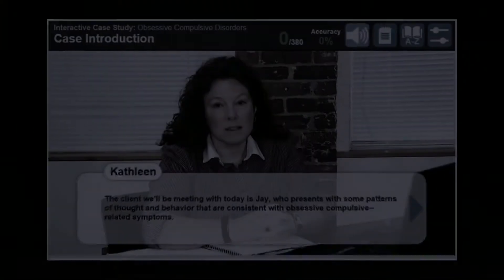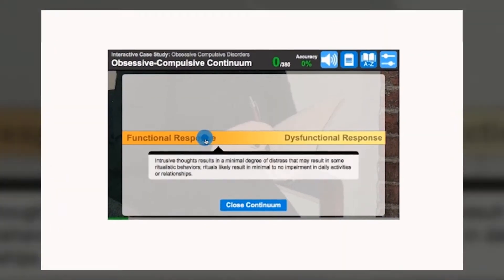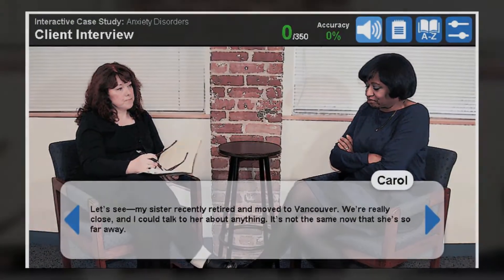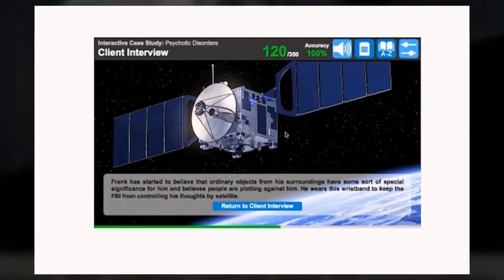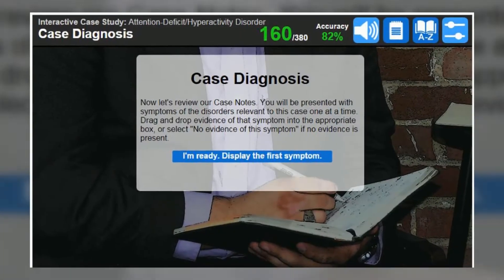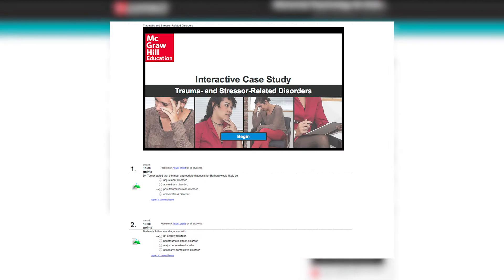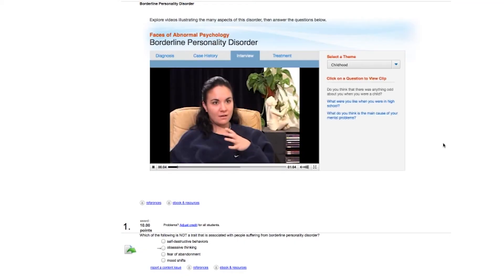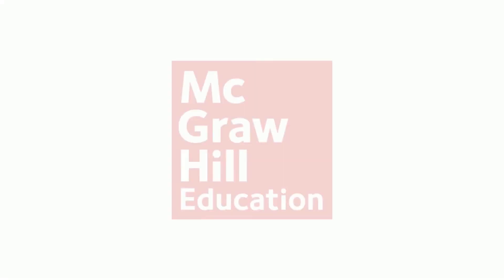Abnormal Psychology: Interactive Case Studies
Students can help better understand the complexities of psychological disorders with McGraw Hill's Interactive Case Studies.